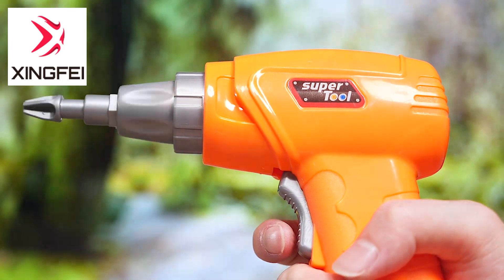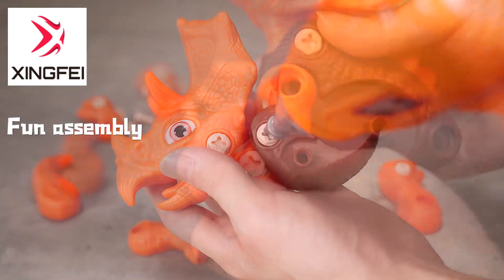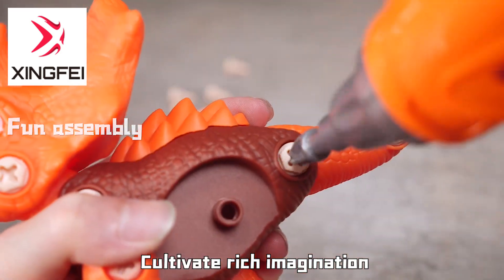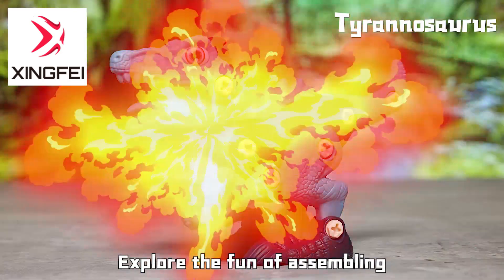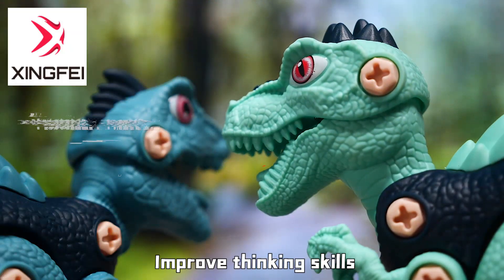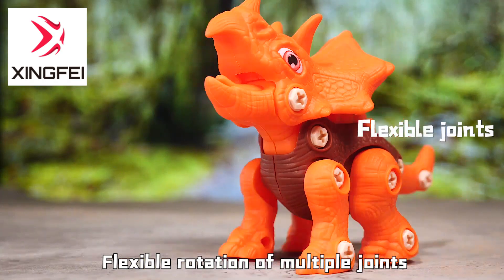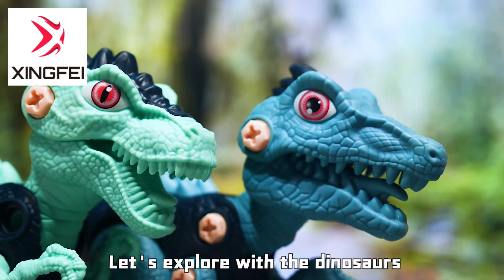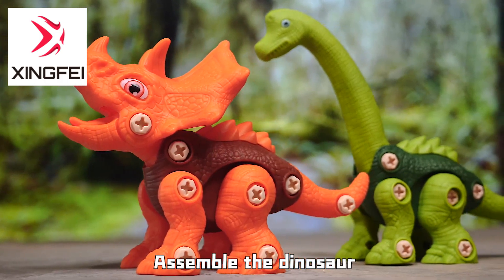Toys,3D assemble the dinosaur,children,hands-on ability,imagination,fun,China supplier,manufacturer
Xingfei Toys Trading Ltd.
Location: Chenghai Shantou China
Major Products: Baby Item, BO Item, RC Item, Gun, Educational Toys Etc.
Applications: wholesale
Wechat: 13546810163